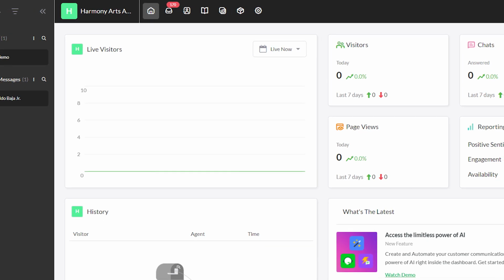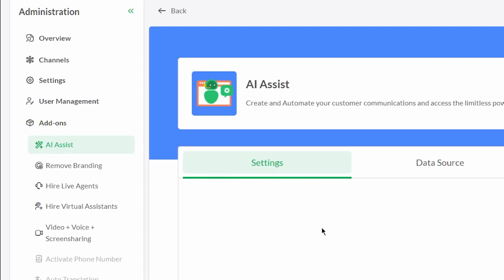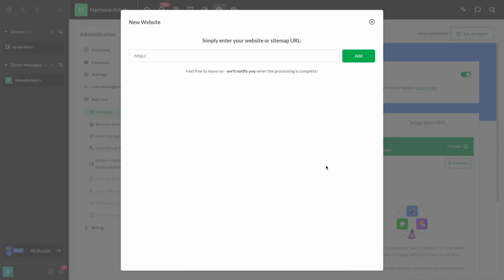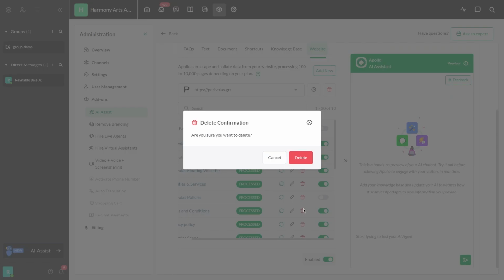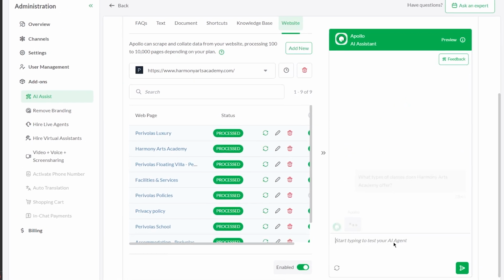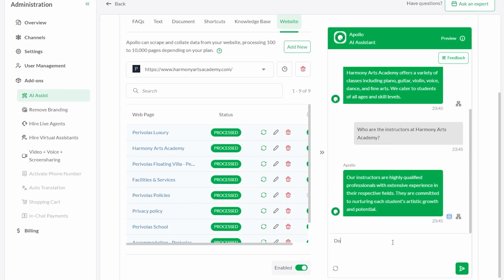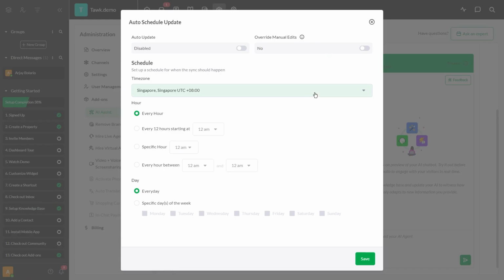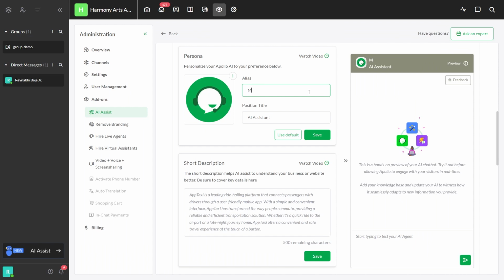AI Chatbot for your music school or business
🚀 Transform Your Music School with AI! 🎶 Discover how to set up a ChatGPT-powered chatbot using OpenAI technology and tawk.to AI Assist to enhance student engagement, streamline your music school operations, and boost your teaching efficiency. Watch our step-by-step guide now!

Need help? Schedule a free call with an AI Specialist